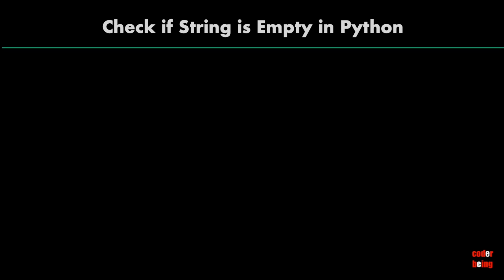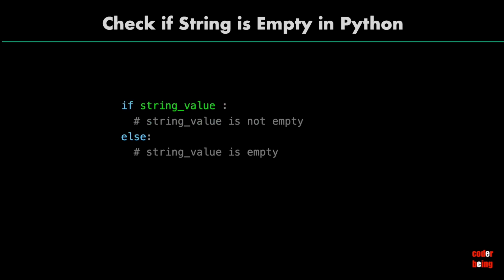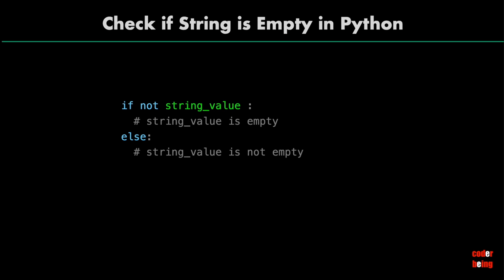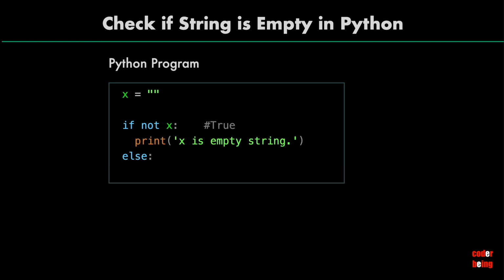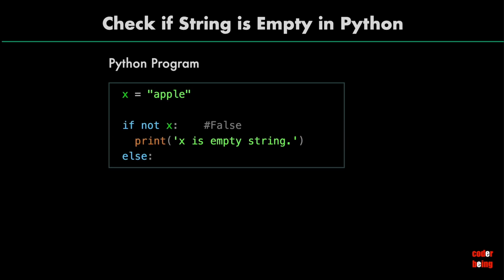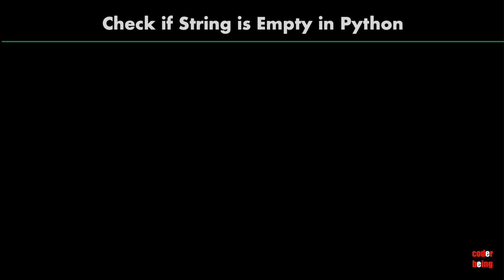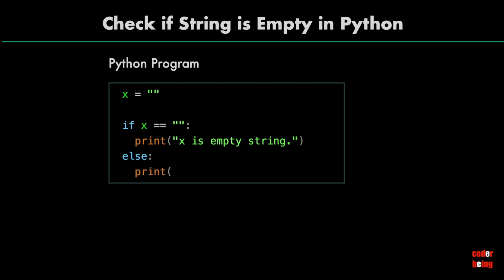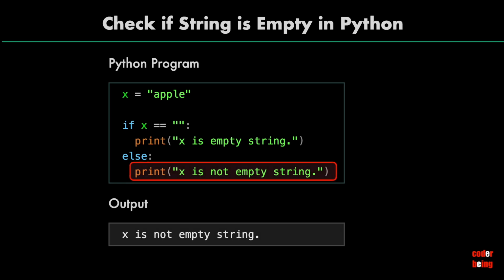How to check if string is empty in Python?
In this video, we discuss two approaches on how to check if a given string is empty or not. The first approach is to use the NOT operator and string value as a condition in an if-else statement. The second approach is to use Equal-to comparison operator, and use the return value as a condition in if-else statement.